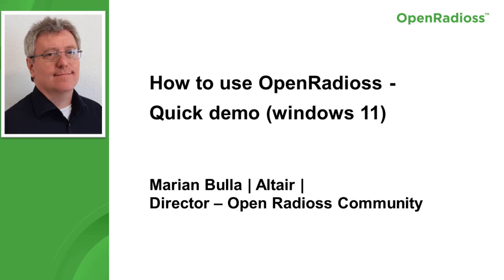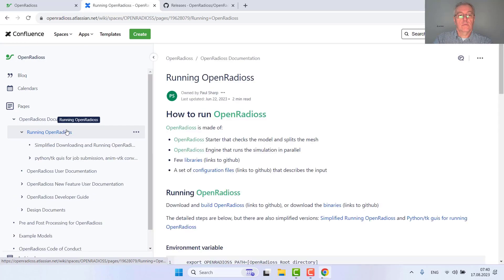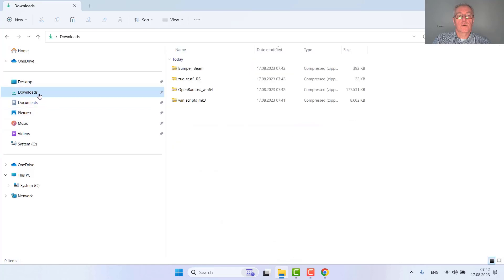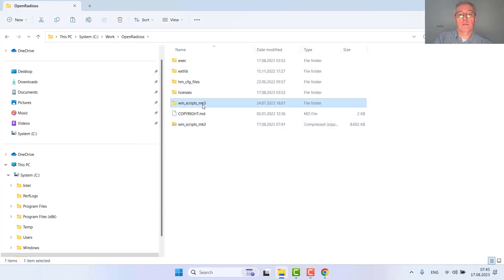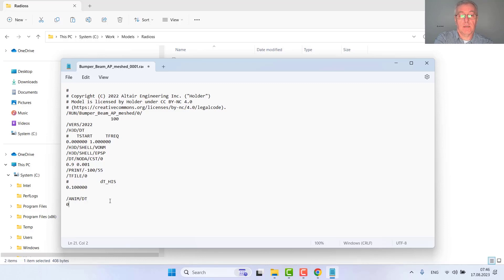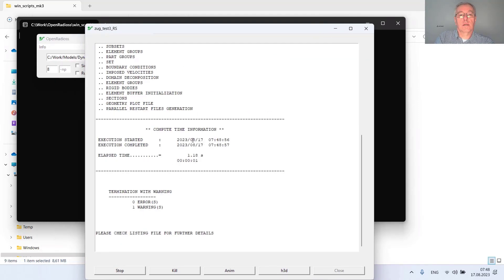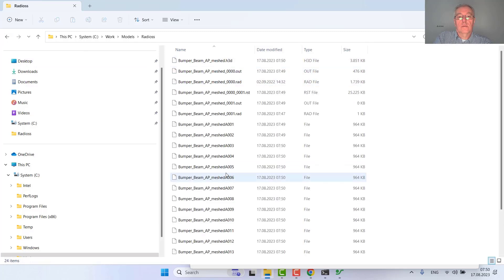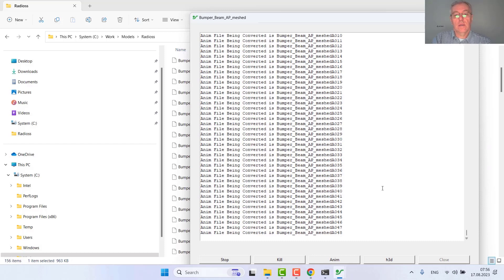How to use OpenRadioss - Quick demo (windows 11)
In this short video I demonstrate how to use the precompiled executable of OpenRadioss using two examples:
1. A bumper beam low speed crash against a pole, using Radioss native input dec format.
2. A "dog-bone" tension-test for a virtual material test, using dyna3d input dec format.